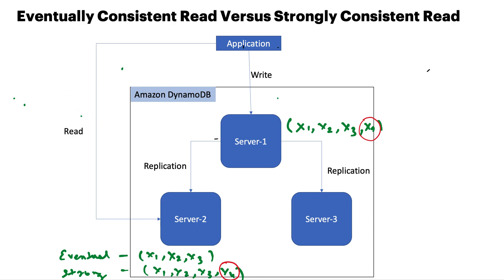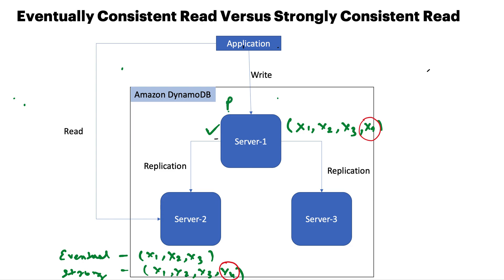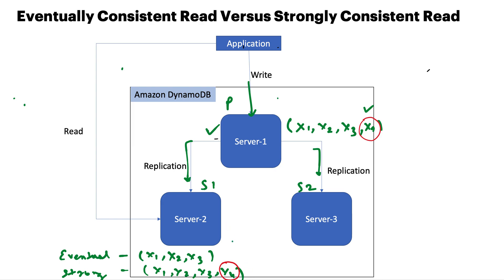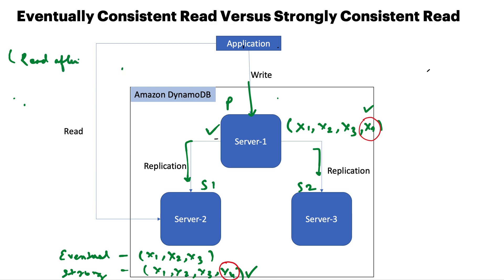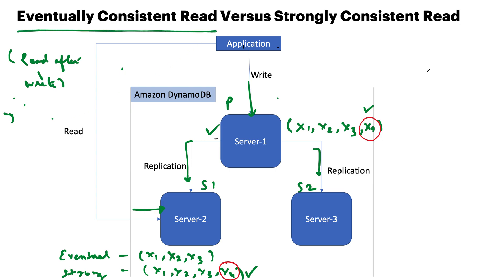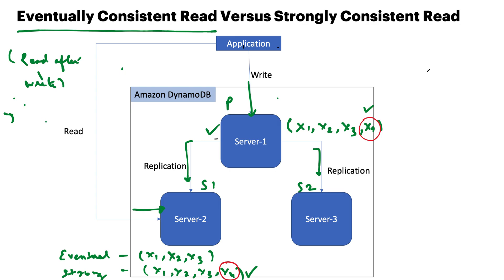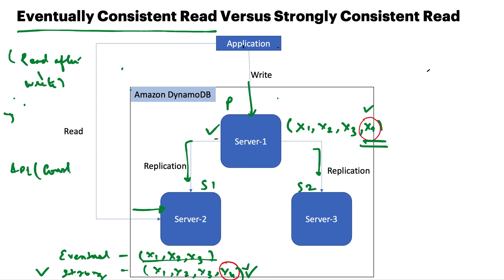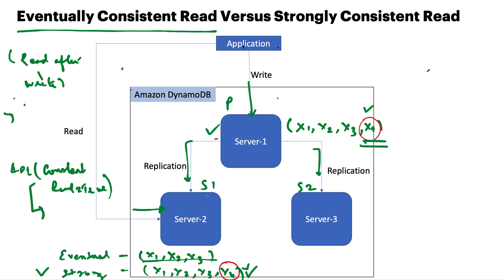Difference between Eventually Consistent Read and Strongly Consistent Read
Description of Eventual Consistent Read versus Strongly Consistent Read.